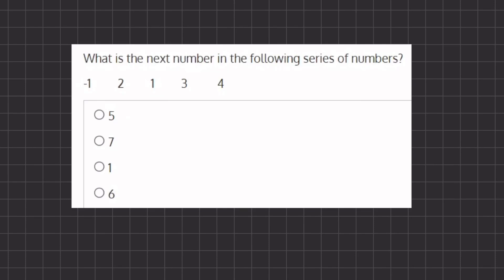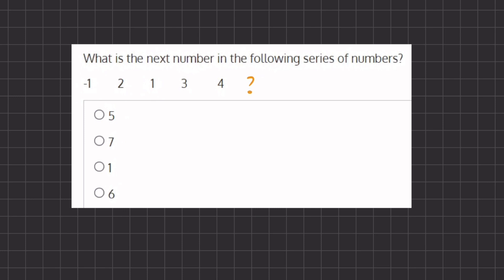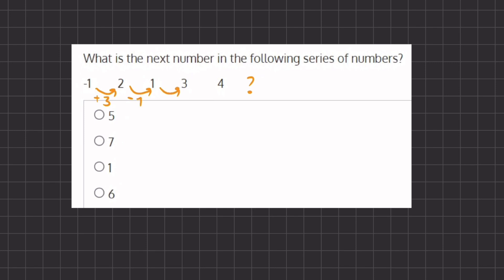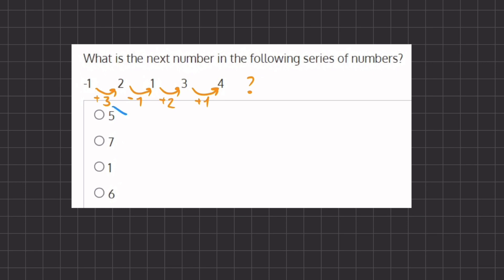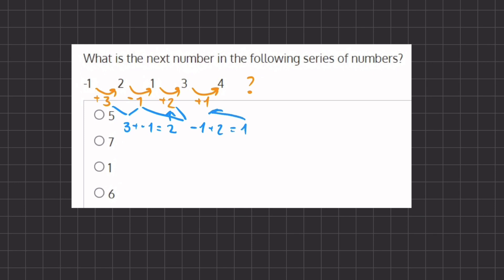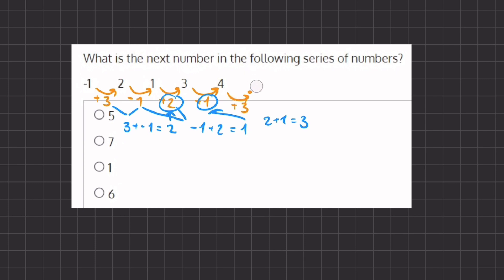Algebra Video Simulation 2.26